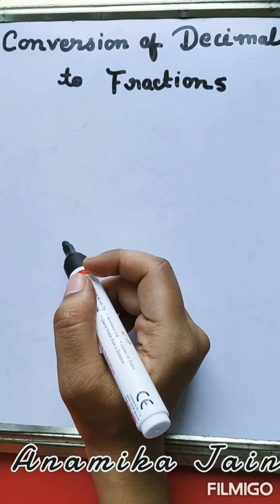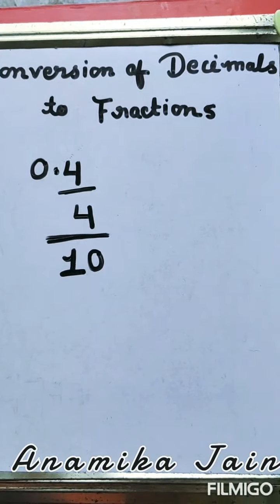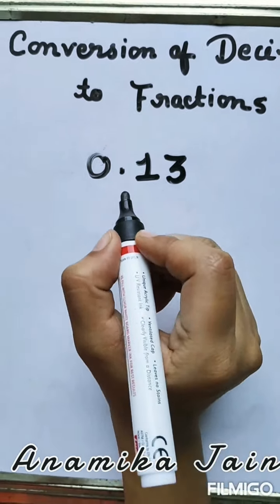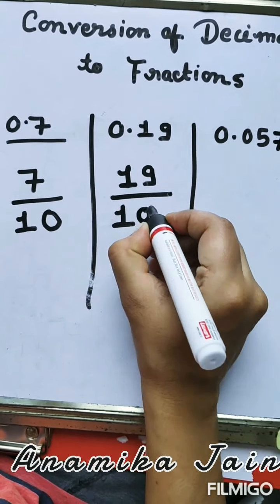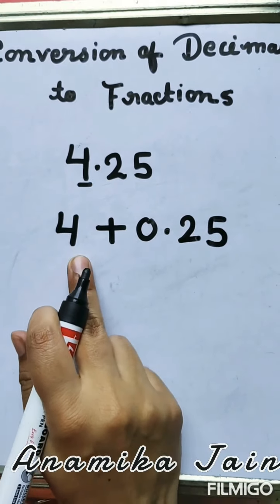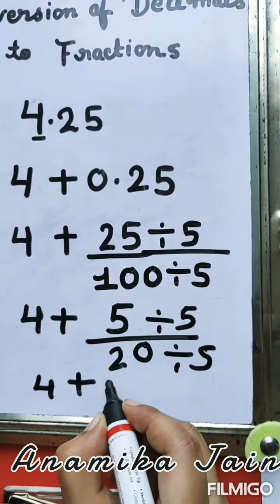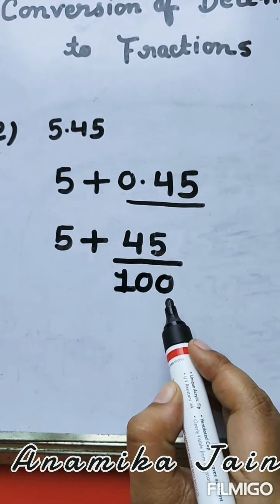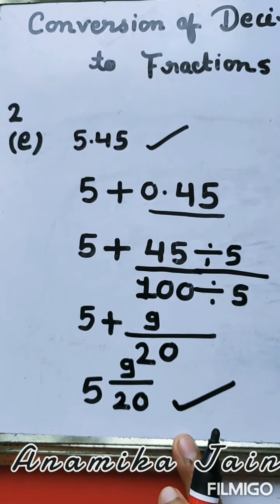Converting Decimals to Fractions